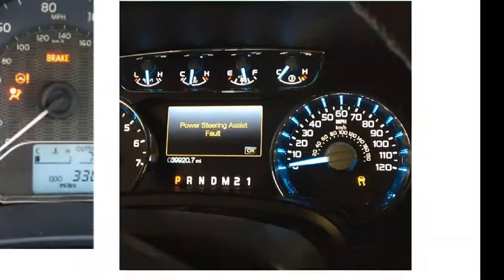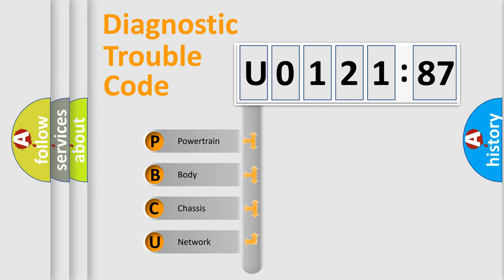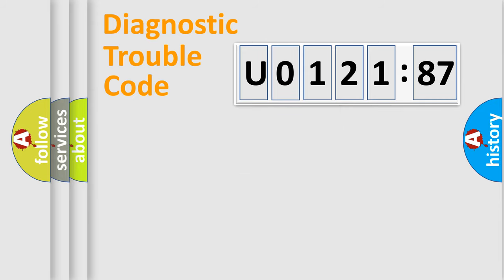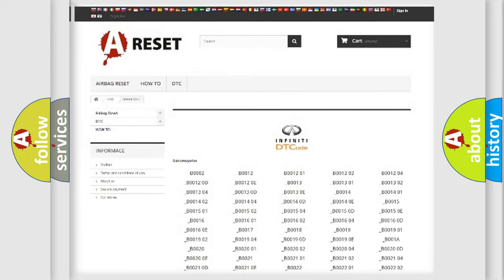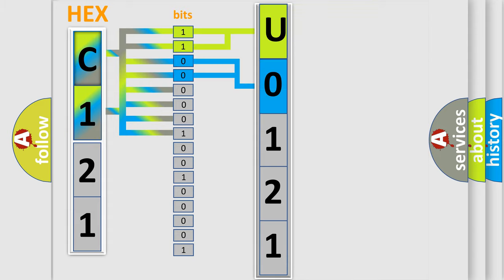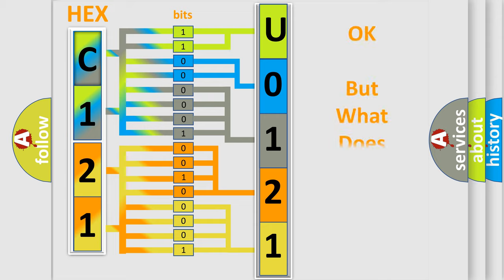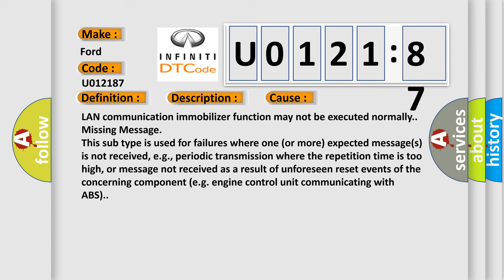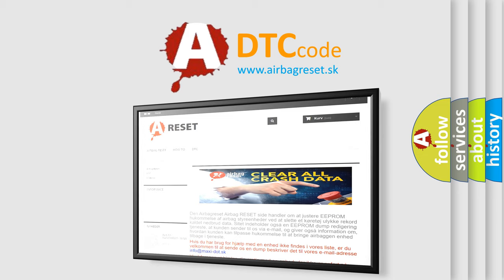DTC Ford U0121-87 Short Explanation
Contents:
0:21 Basic DTC analysis according to OBD2 protocol standard.
1:48 Insight into programming
2:58 A diagnostically understandable description of the Diagnostic Trouble Code
3:05 Basic error definition

Make:
Ford
Code:
U0121 87
Definition:
Integ. Unit System Error
Description:
Memory read out error in body integrated unit
Cause:
LAN communication immobilizer function may not be executed normally.
Failure Type:
Missing Message